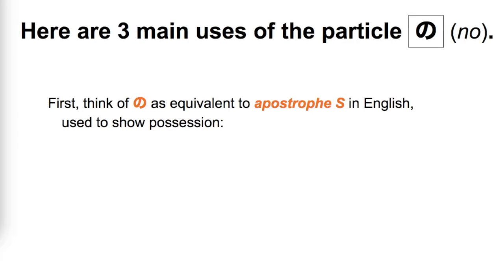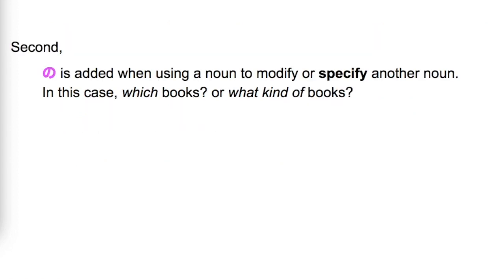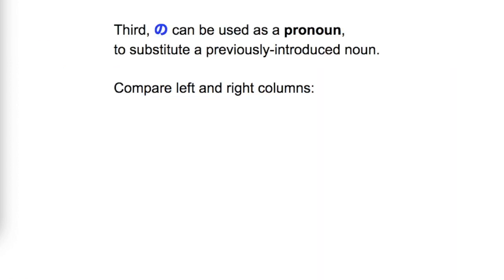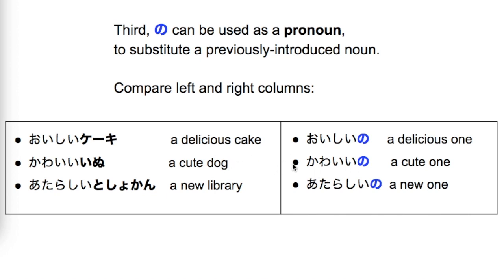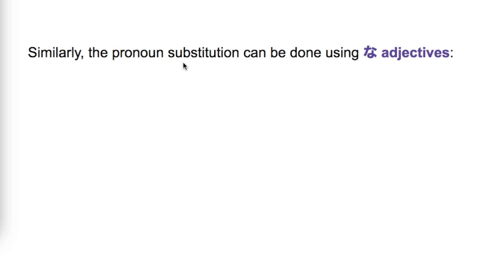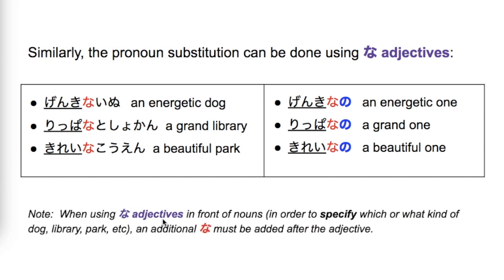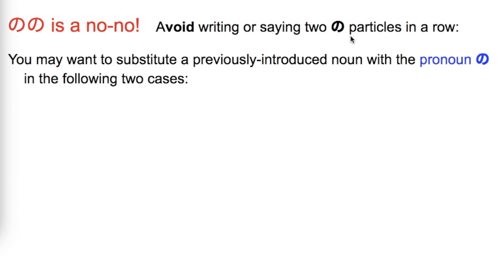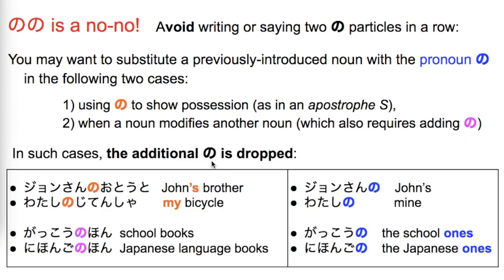Particle の explained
Three main ways that the particle の (no) is used in Japanese.